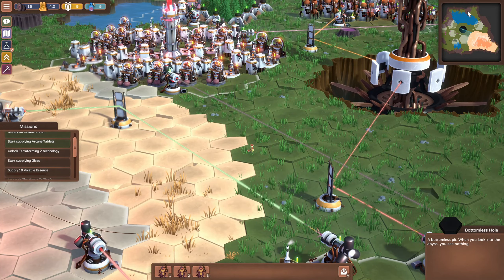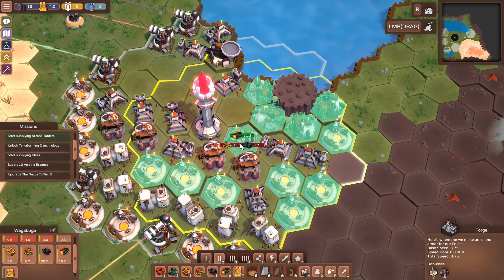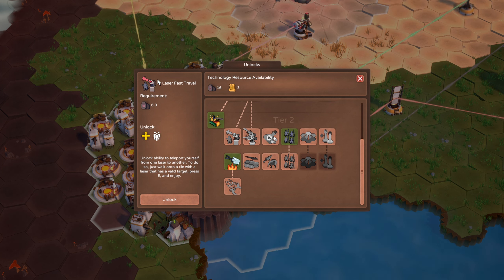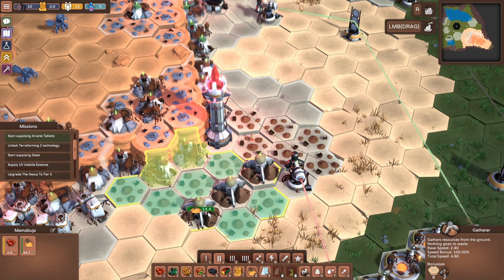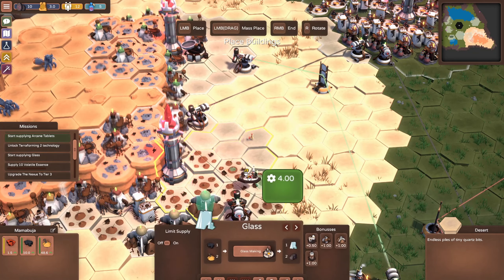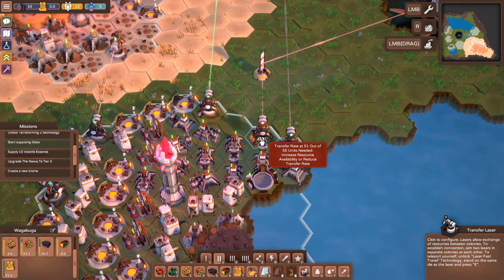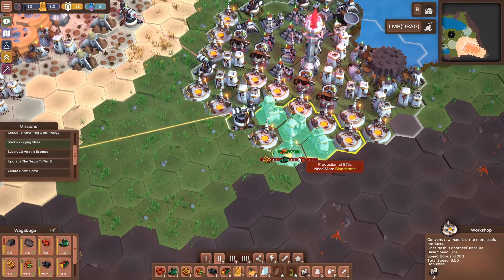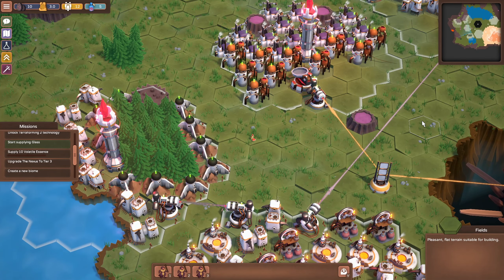Let's Play Scorchlands s01 e04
Oh man! The complexity is really starting to ramp up. It's awesome, but now I really want to start again on a fresh map!

Let's go a little longer then wrap up this very first playthrough of the demo.

Steam Description:
The gears of the economy are oiled with magic. Build colonies, connect them with lasers, discover new tech and terraform a hostile moon. Enchanted items will be useful when encountering monsters, but magic tools are not just flashy weapons. They are the fuel which makes wealth and resources flow.

My thanks to the developer for granting me early access to the Demo.